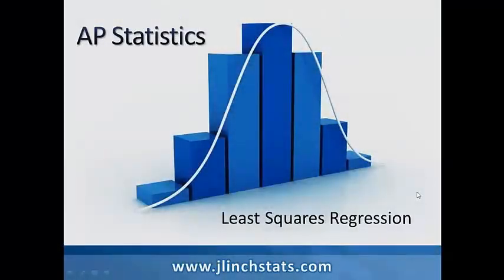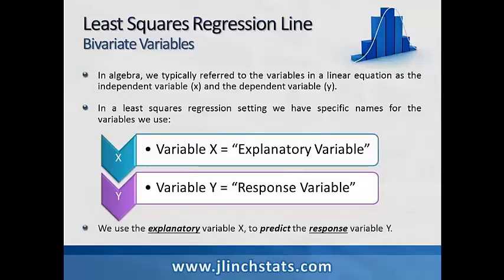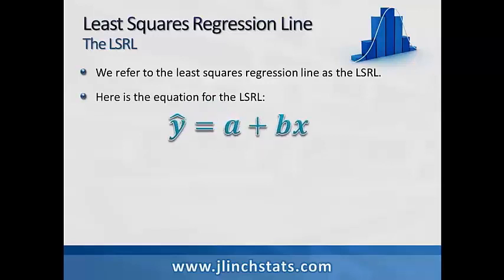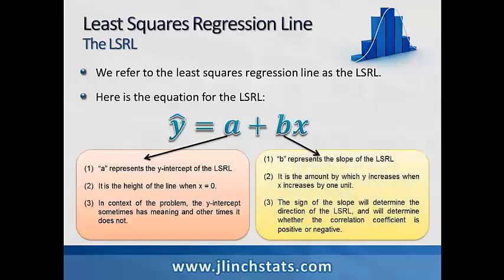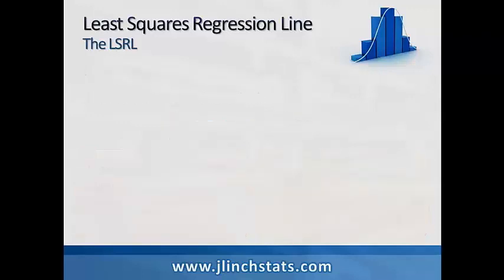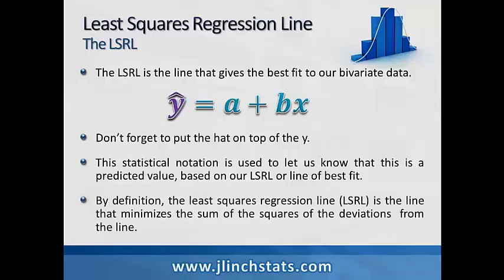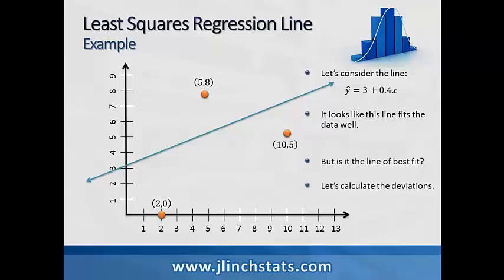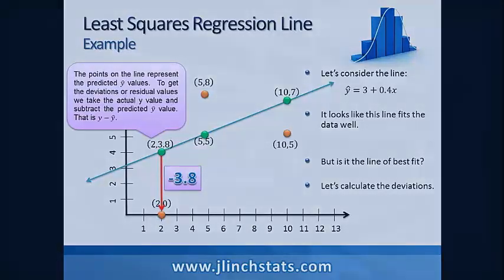A-12 Least Squares Regression Line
Investigating the Least Squares Regression Line.  This lesson will show us the LSRL is the line of best fit.  We will look at calculating the LSRL and its use as a model for linear data.  We will also look at the concept of extrapolation.

The purchase of this video comes with free downloads of the notes and powerpoint of the lesson.